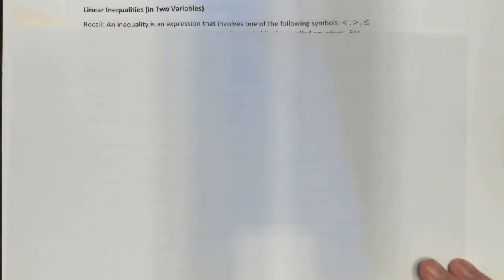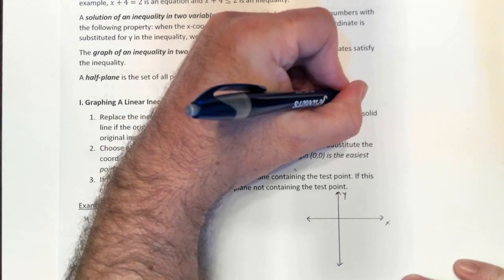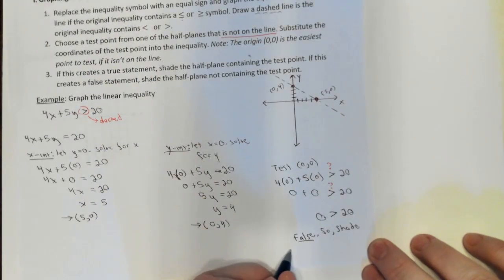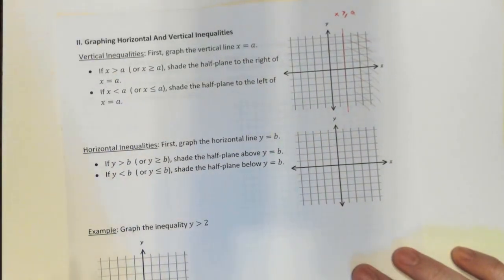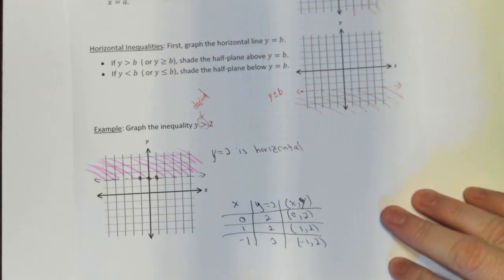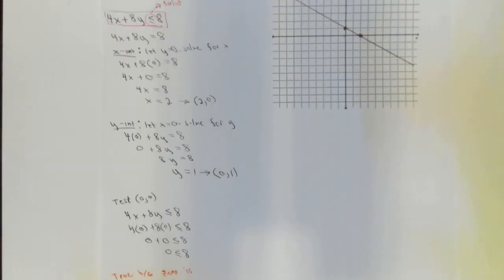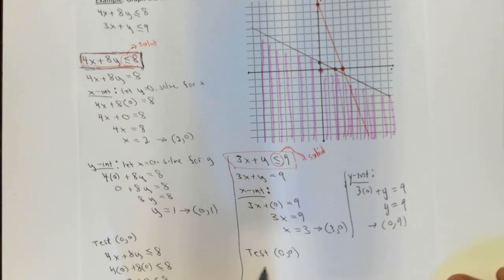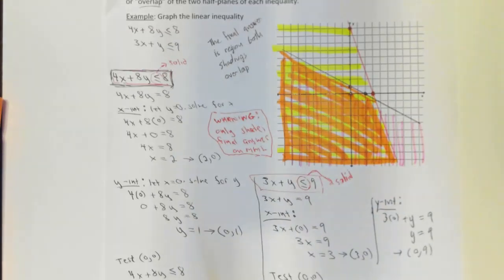Math 1029 7.4: Linear Inequalities